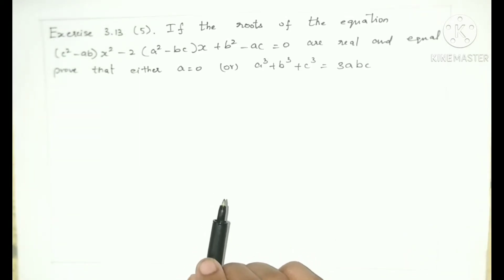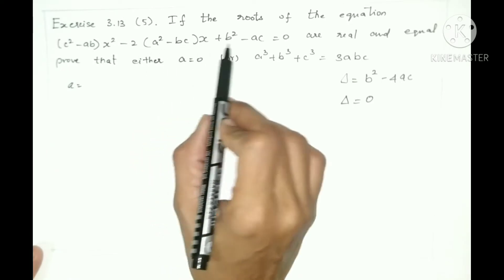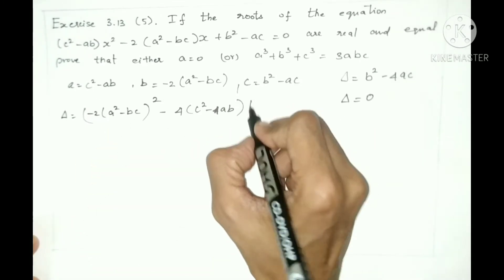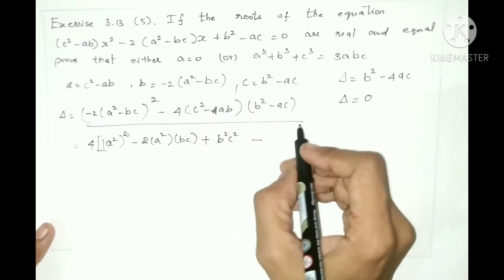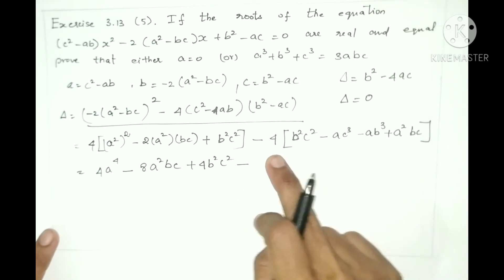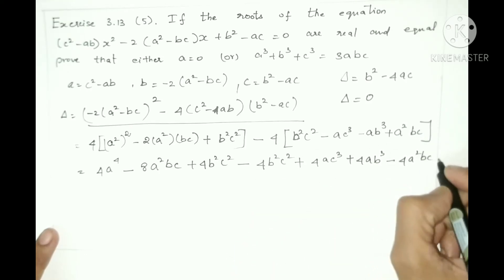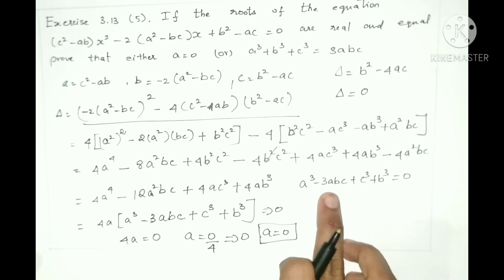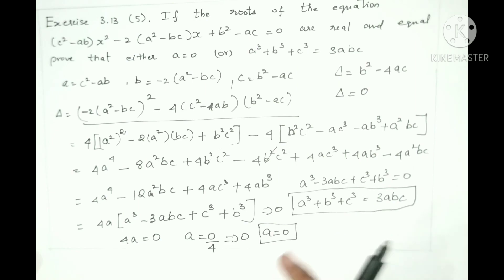Exercise 3.13 sum 5 10th standard maths chapter 3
10th standard maths exercise 3.13 sum 5 important questions for public exam 2021